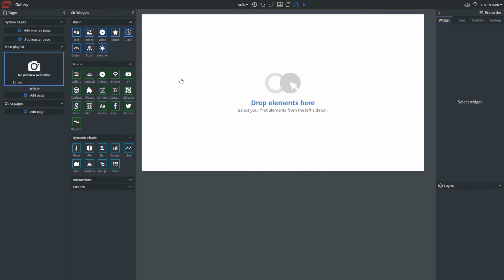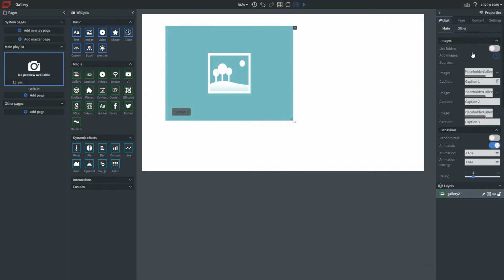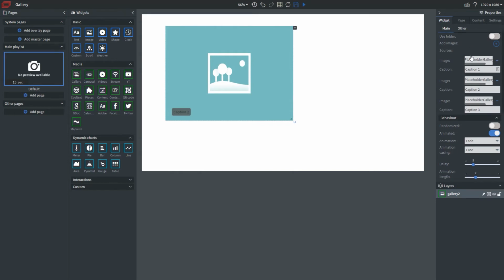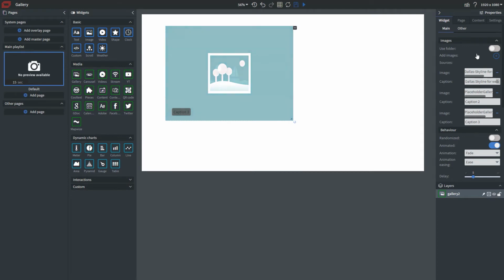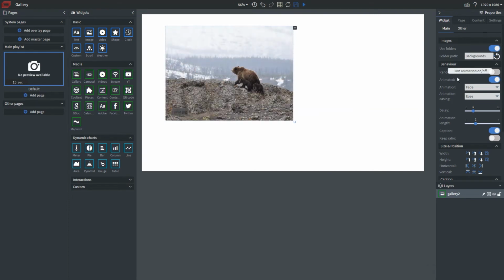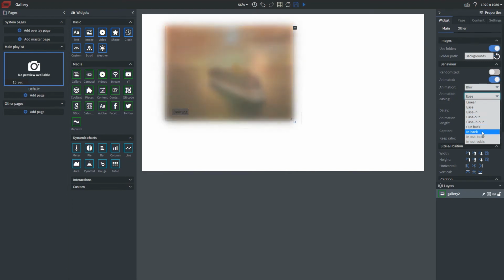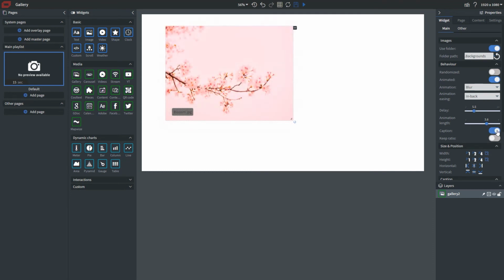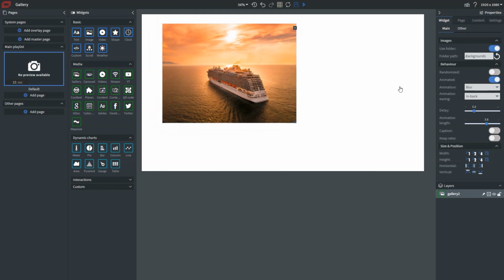Wallboard Tutorial: Image Gallery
Learn how to bring in multiple, rotating images with the Image Gallery element.